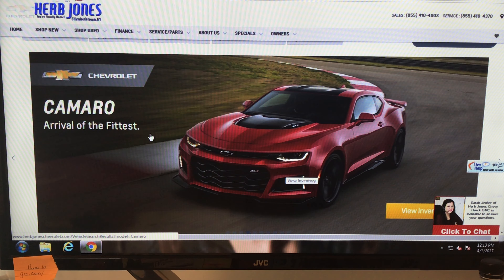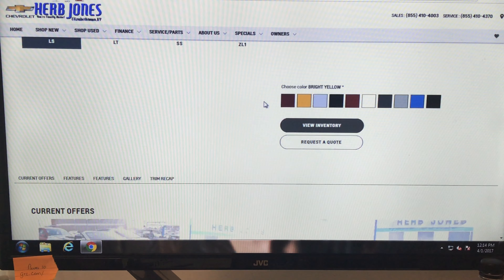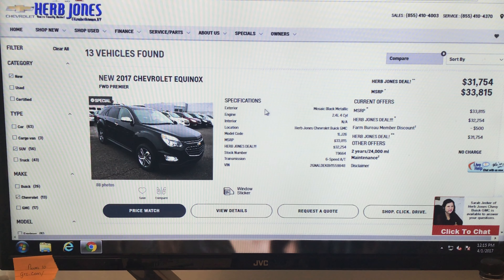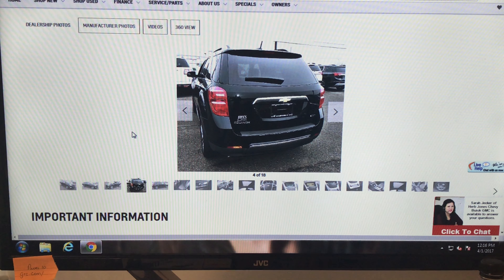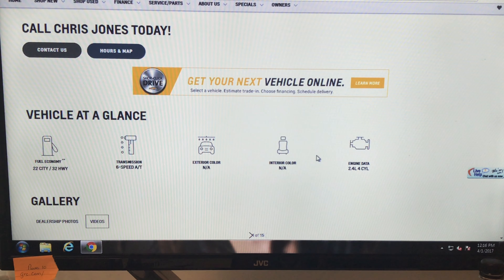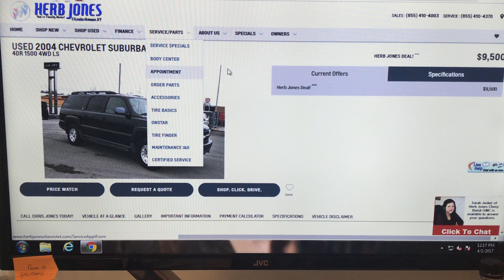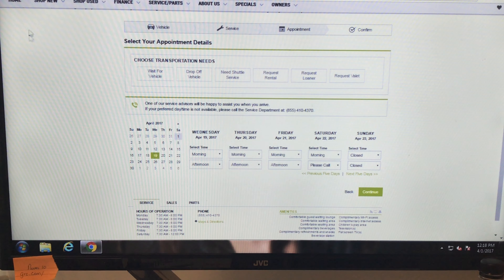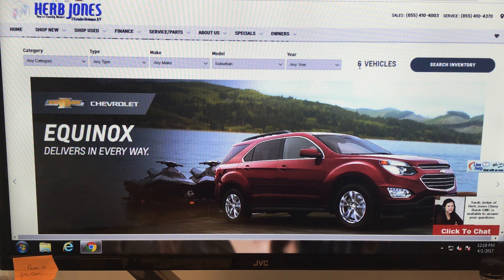Tutorial for NEW HERB JONES CHEVROLET WEBSITE. 1605 Ring Road, Elizabethtown. 1-855-410-5144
A quick tutorial on some of our new features on our Herb Jones Website.  Order Parts for your GM vehicle or set up an online appointment for your next service visit.  1605 Ring Road in Elizabethtown, Ky.  Herb Jones Chevrolet Buick GMC.  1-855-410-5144